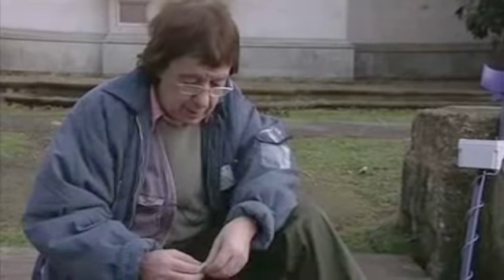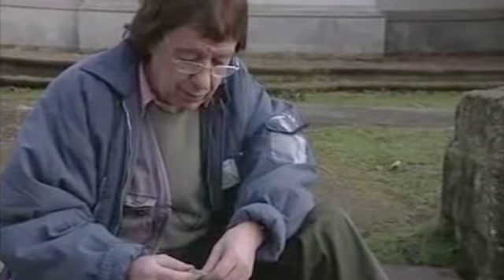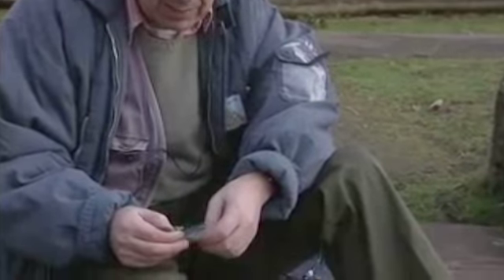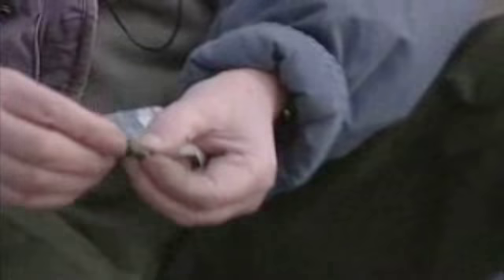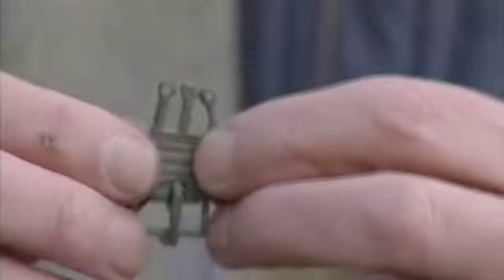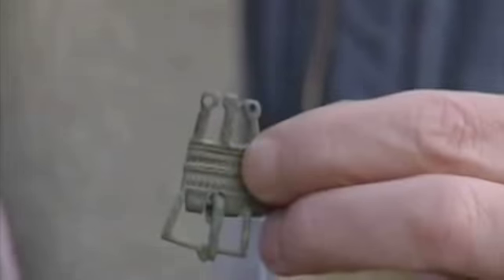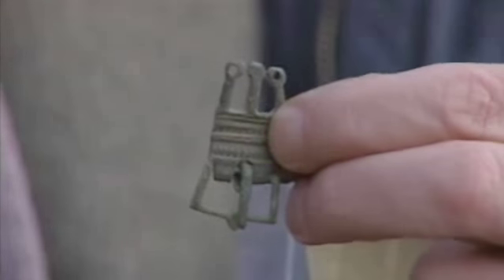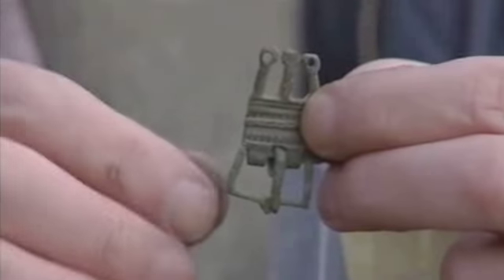Bill Wyman Metal Detector II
Bill Wyman Metal Detector